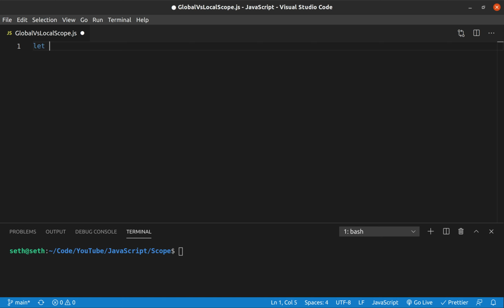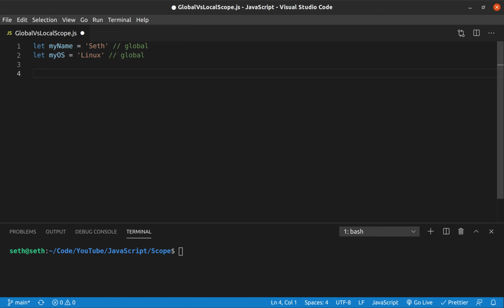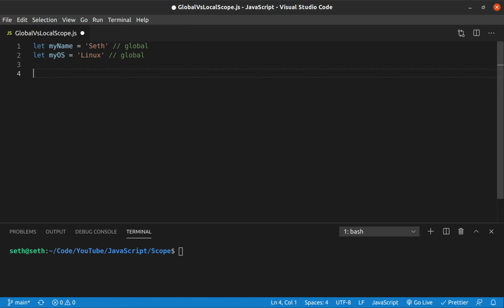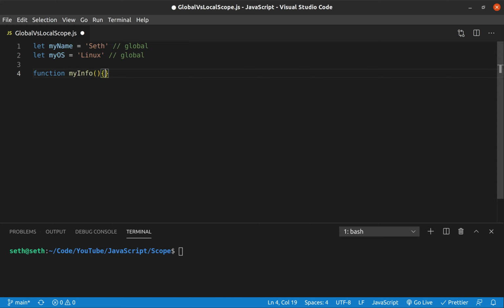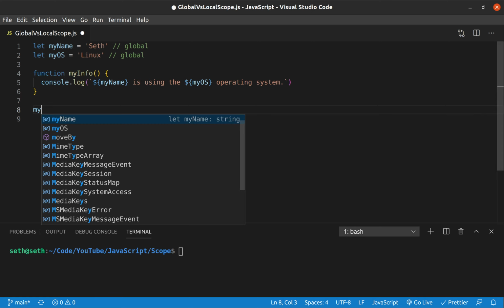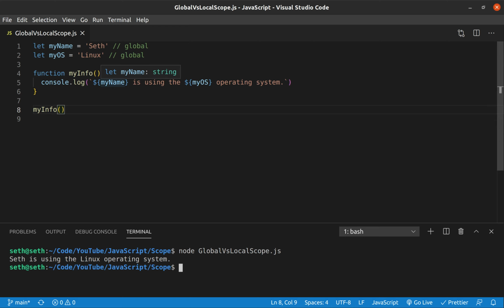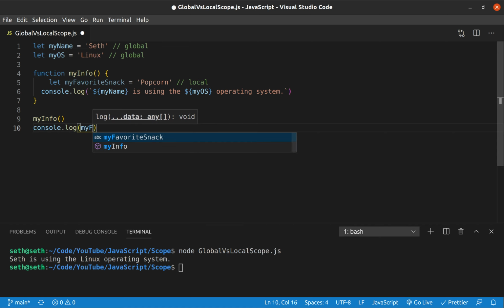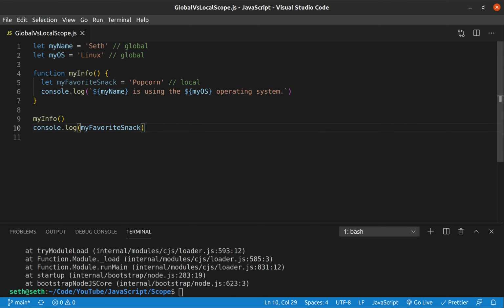Global Vs Local Scope in JavaScript Explained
Global scope, local scope? What does it matter? What's the difference? All this is tackled in this video.